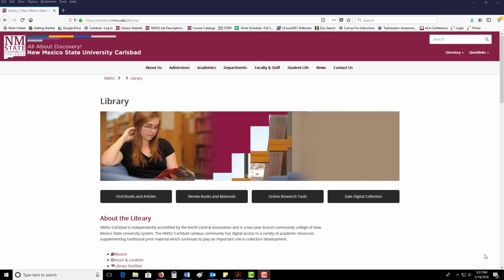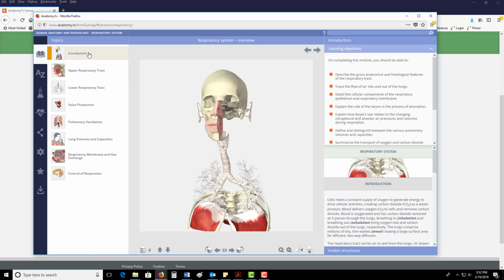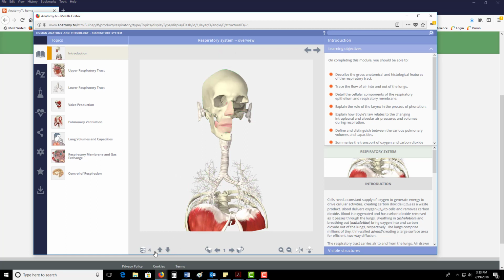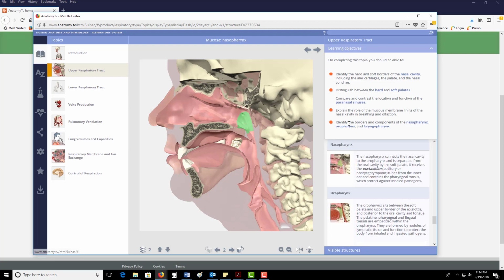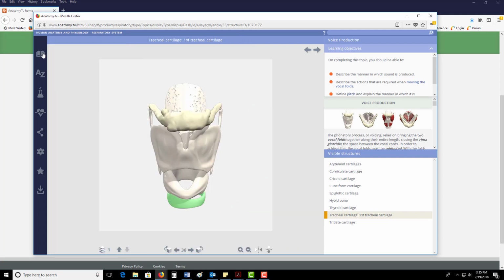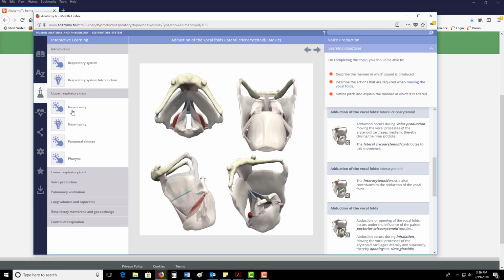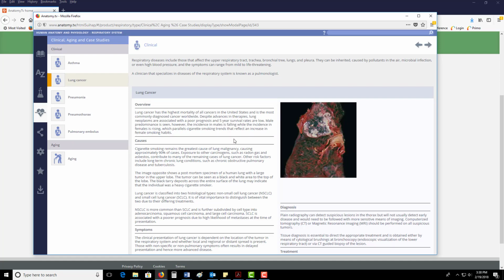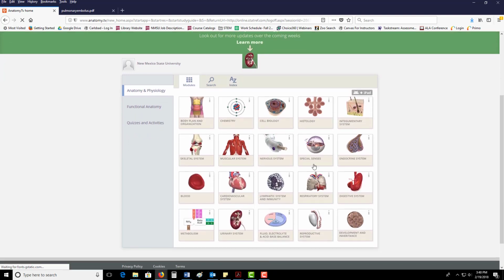Anatomy and Physiology (Primal Stat!Ref) Tutorial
This is a basic introduction the the Anatomy and Physology dabase provided by the NMSU Carlsbad for campus students.